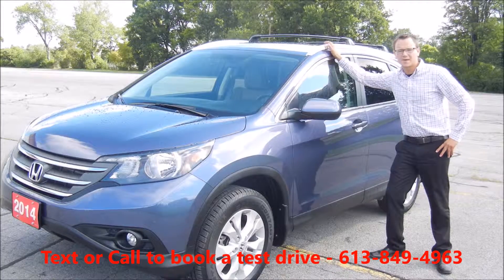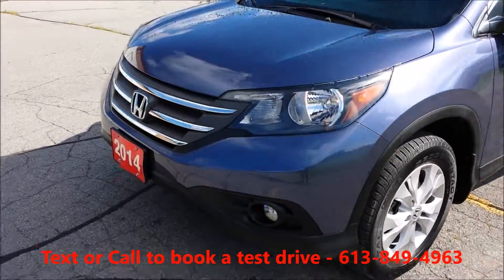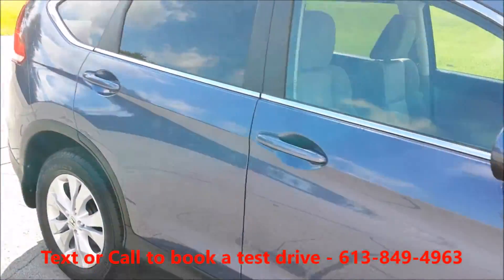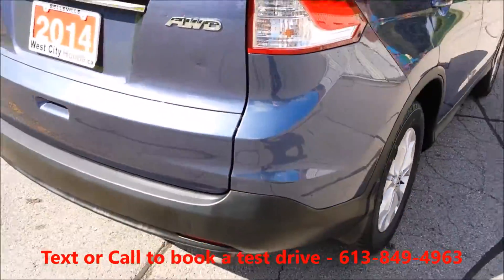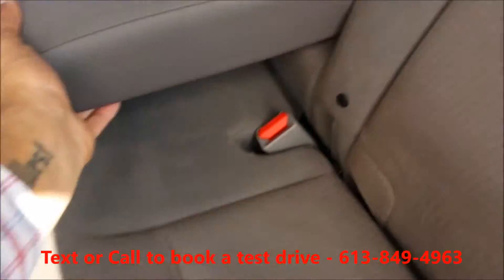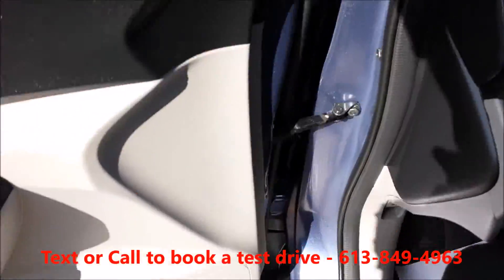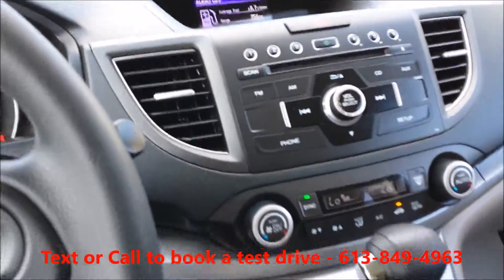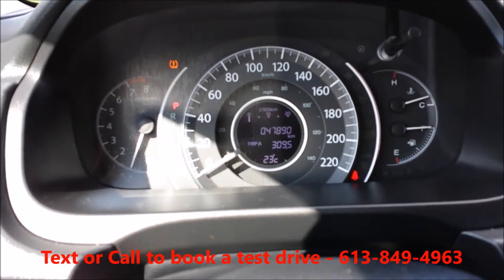2014 Honda CRV EX